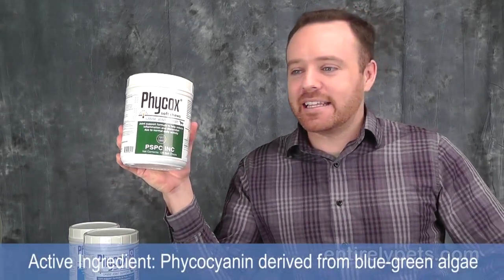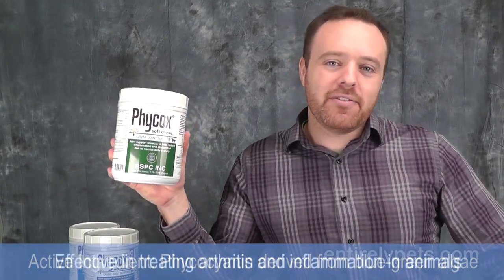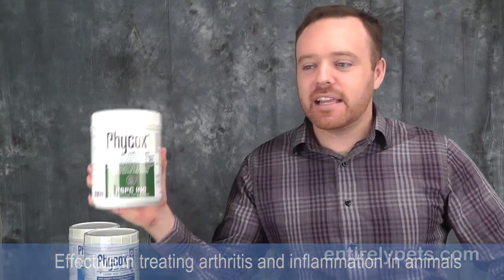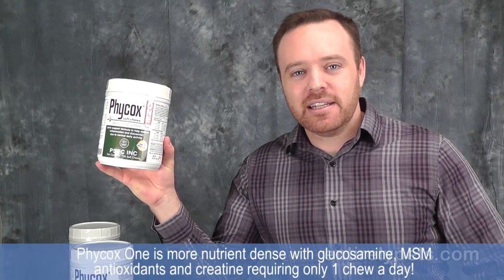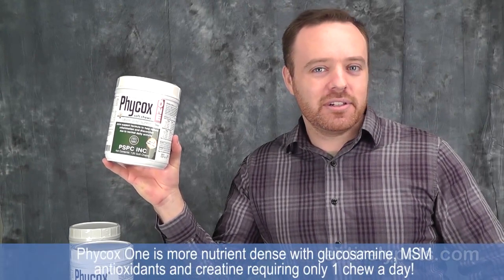Phycox One soft chew review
Phycox One is the new and improved formula intended to support your pet's joints with a taste they will love. This formula is more nutrient dense to give your pet more of the glucosamine, MSM, antioxidants and creatine that support healthy joints. Phycox is the only joint supplement that contains phycocyanin, Phycox's signature ingredient for promoting joint health.